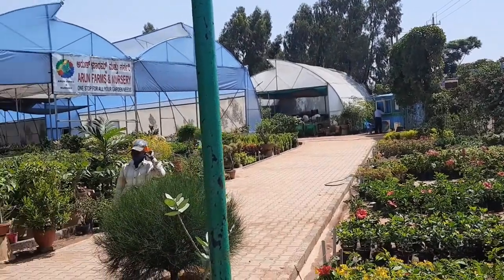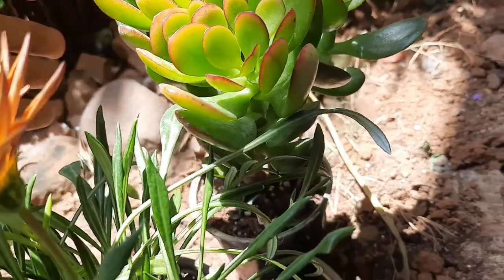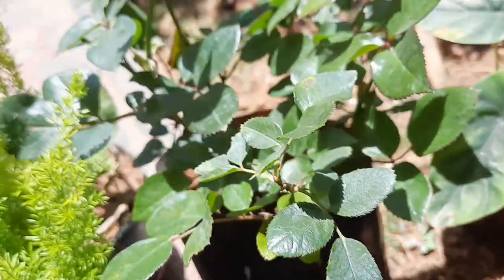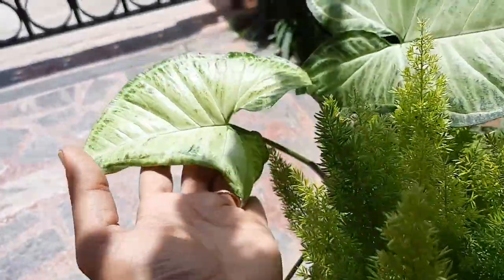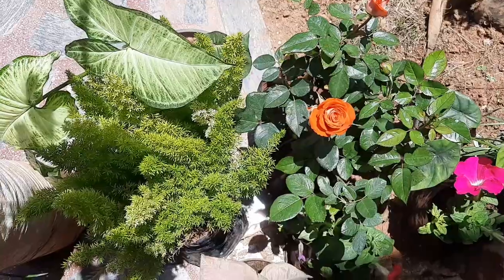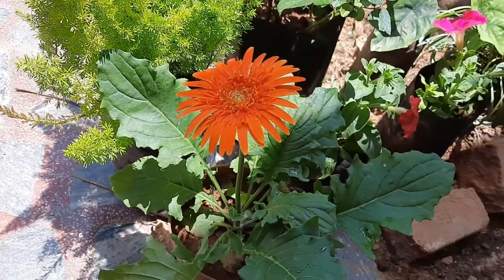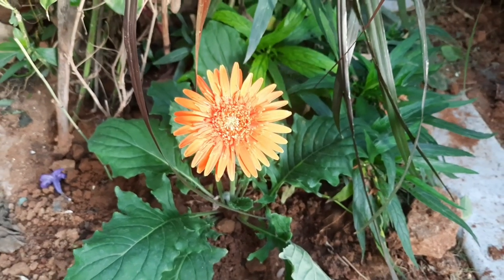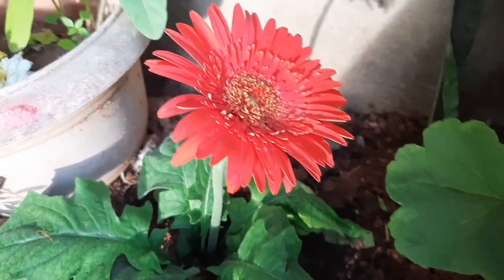succulents at cheaper rate in budget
huge Succulent collections